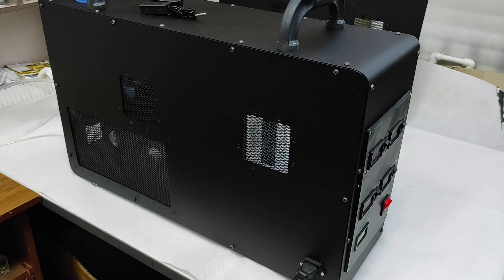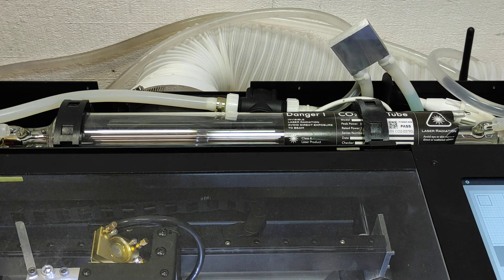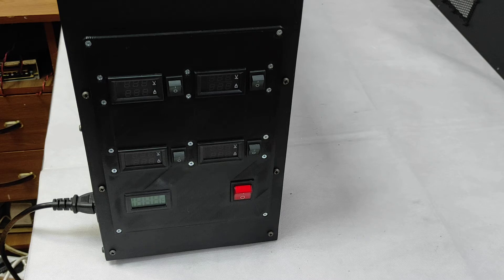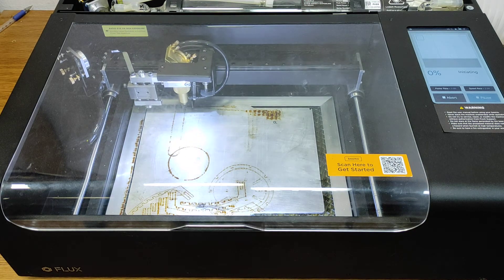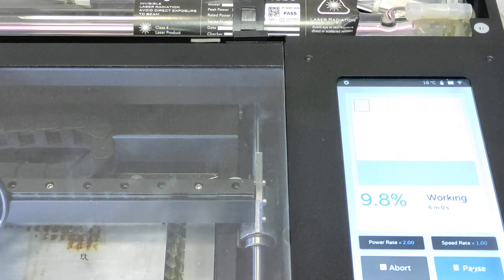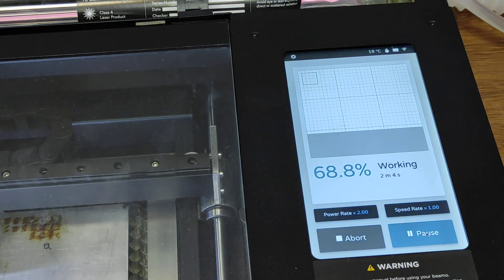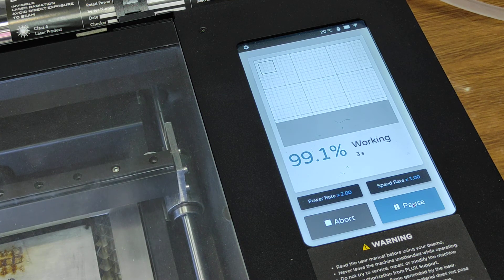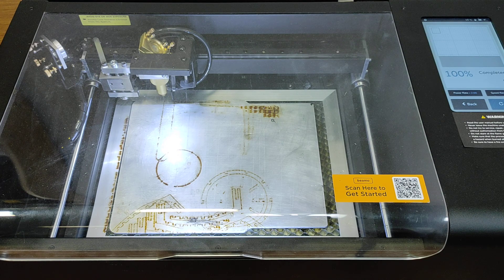An Endurance TEC (Peltier) water chiller for Co2 laser.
A quick overview of an Endurance water chiller for Co2 tube (laser)